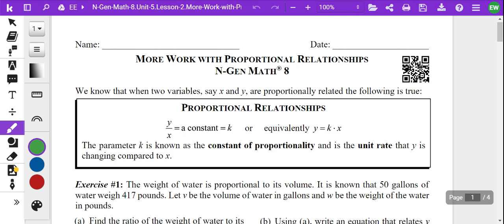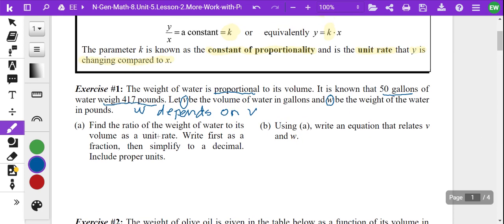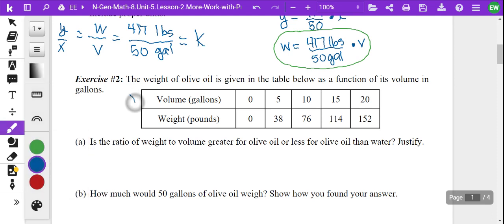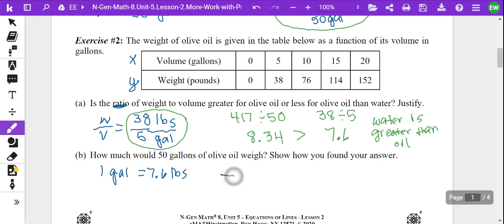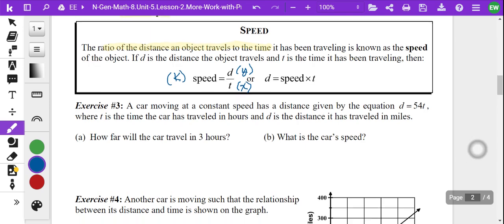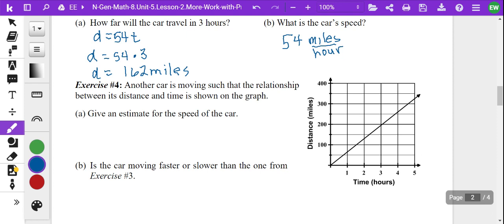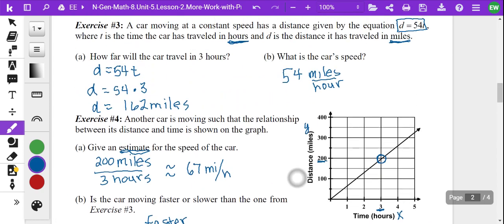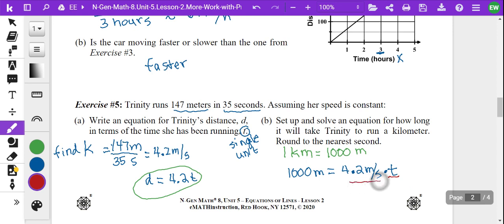L2 More Work with Proportional Relationships